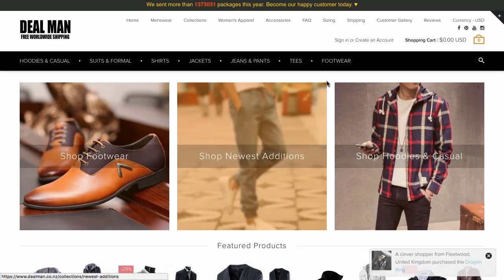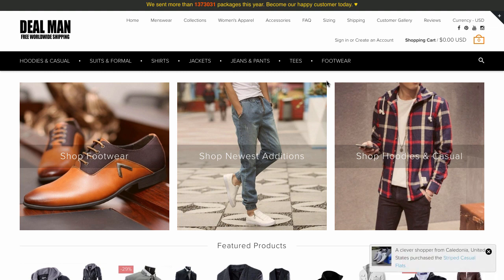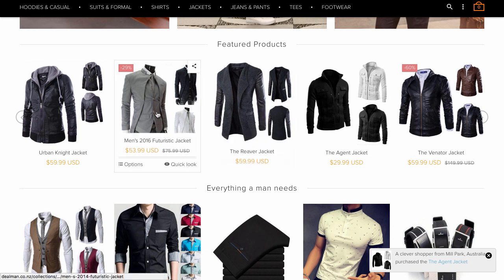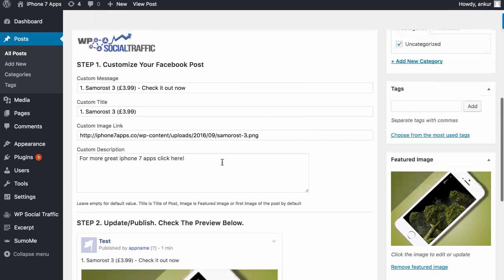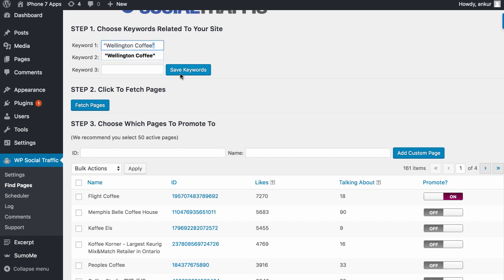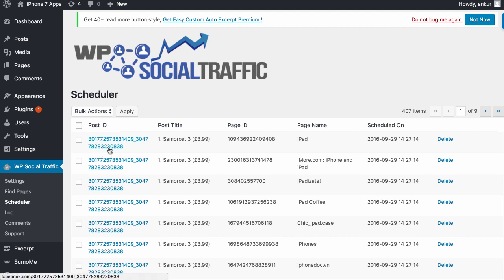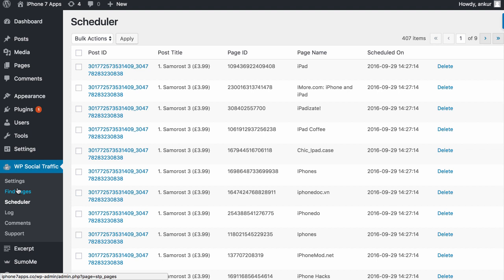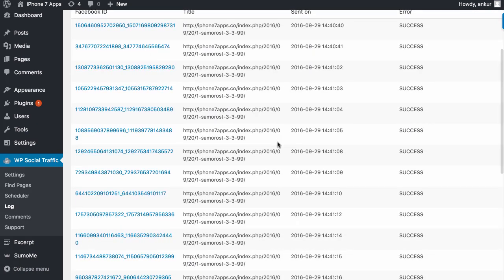Wp Social Traffic Bonus